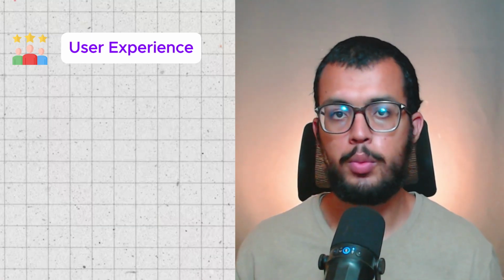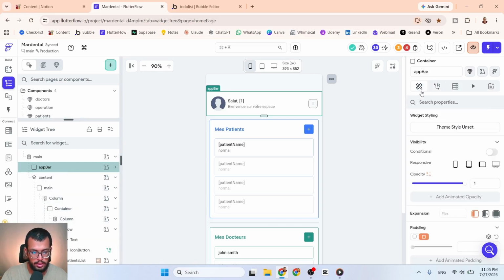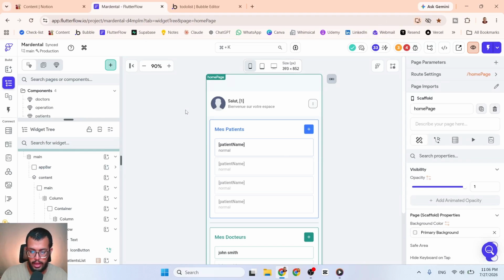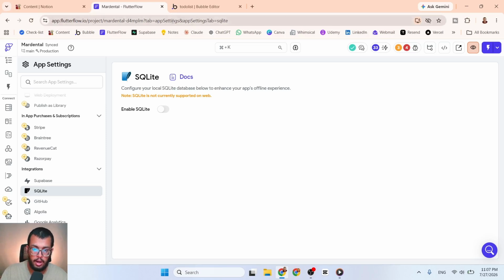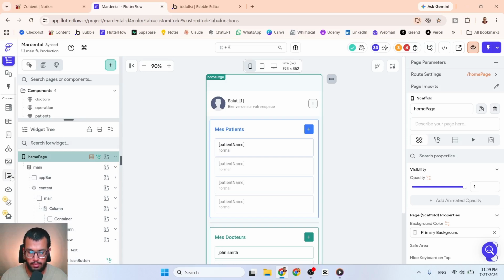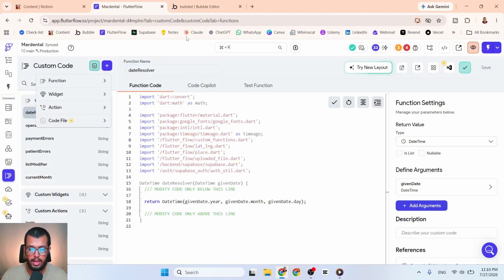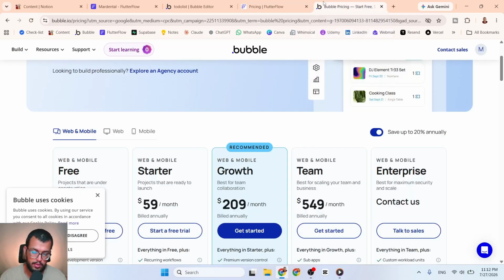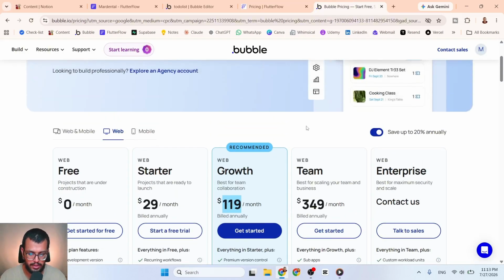FlutterFlow vs Bubble - Which one is Better!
00:00 Intro
00:52 User Experience
02:35 Backend Choices
04:38 Custom Code
06:10 Pricing
08:18 Verdict

In this video, we will compare two of the most powerful NoCode tools in the market, FlutterFlow & Bubble, to be more specific, we will compare user experience, backend choices, custom code, and pricing.

But overall, if you are looking to build a web app, bubble is the best choice for you, but if you want to build a mobile app, go with FlutterFlow.